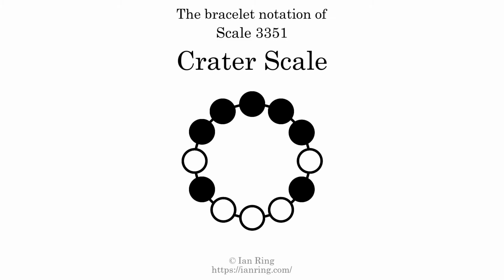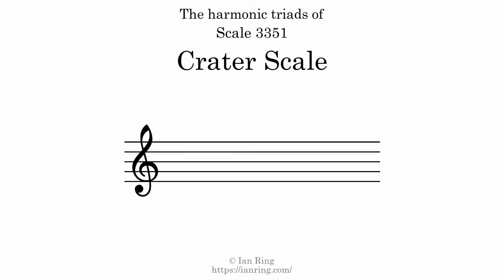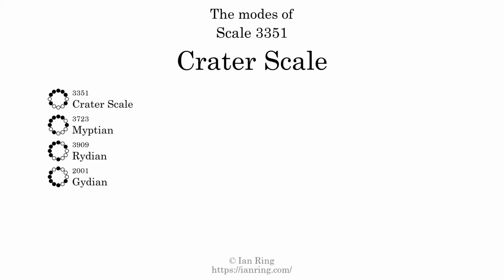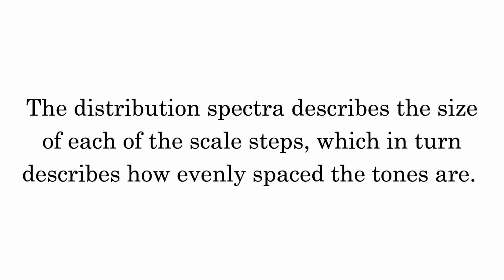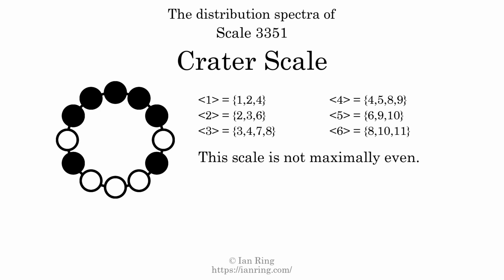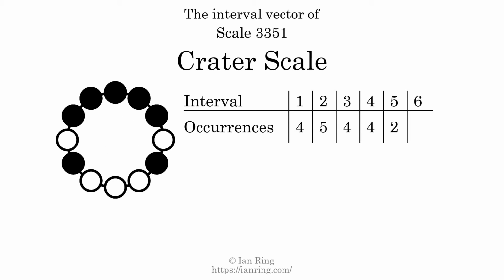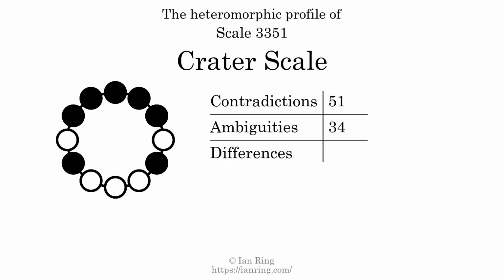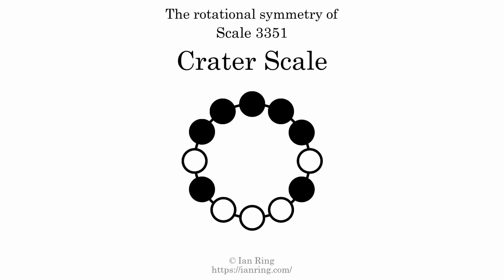Scale 3351: Crater Scale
More than you will ever need to know about Scale 3351, a heptatonic scale also known as "Crater Scale". Part of an enormous series of scale analysis videos by The Exciting Universe Of Music Theory.